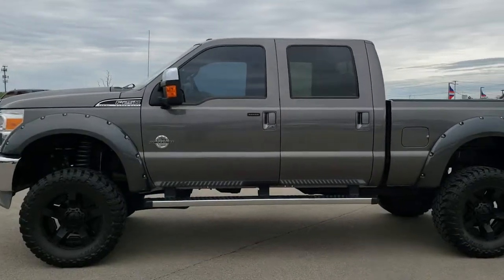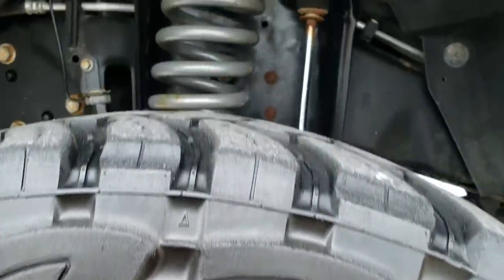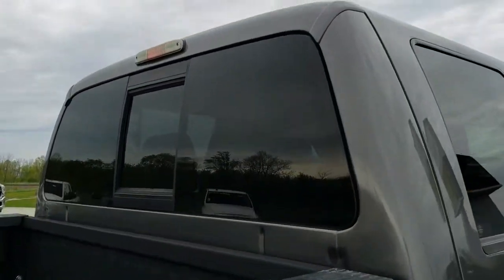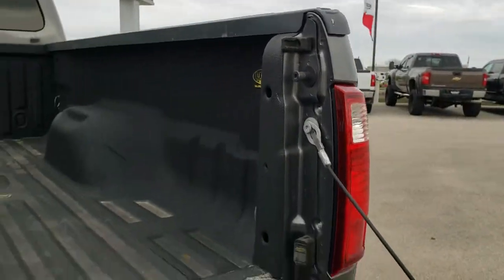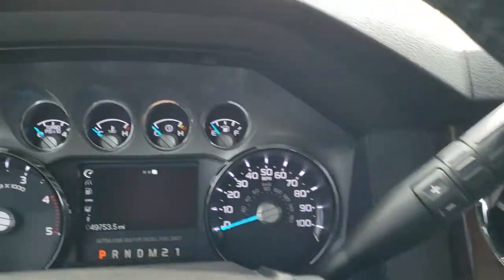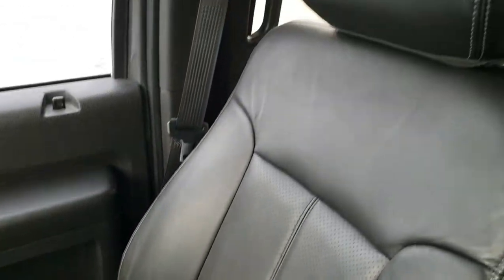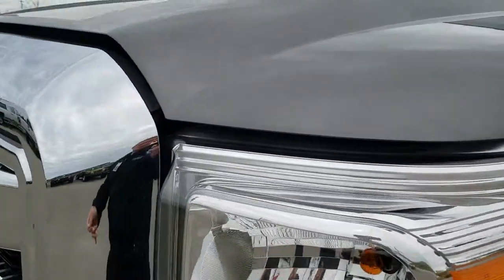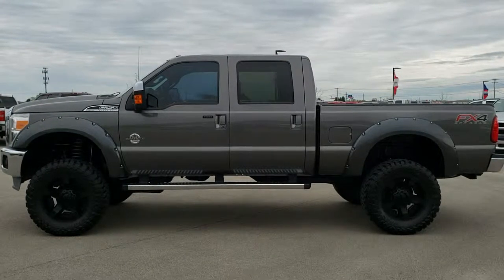2014 FORD F250 STERLING GRAY POWERSTROKE DIESEL CREW LIFTED WALK AROUND REVIEW SOLD! 9986 SUMMITAUTO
This 2014 FORD F250 CREW SHORT LARIAT POWERSTROKE DIESEL LIFTED IN STERLING GRAY is the vehicle we did walk around review of today.

Thank you for checking out this video of this 2014 FORD F250 CREW SHORT LARIAT LIFTED POWERSTROKE DIESEL IN STERLING GRAY

STOCK: 9986
PRICE: $41,992
MILES: 49,733
MAKE: FORD
MODEL: F250
VIN: 1FT7W2BT9EEA41060
LOCATION: FOND DU LAC OSHKOSH WISCONSIN, 54937 TRUCKS ON 41

CLEAN TITLE HISTORY! 6.7 Liter V8 Powerstroke Turbo Diesel Engine, 400 Horsepower, Full Four Door Crew Cab, Short Box 6 1/2 Foot Shortbox, Lariat Package, 6 Speed Automatic Transmission with Optional Manual Tap Shift, Turn Dial 4x4 Four Wheel Drive 4WD, Rough Country 6 Inch Suspension Lift Kit, Factory GPS Navigation System, Reverse Backup Camera Rearview Camera, Non Smoker, Dual Power Air Conditioned Ventilated and Heated Seats, Black Ebony Leather Seats, Bucket Seats, Memory Driver's Seat, Full Towing Package with Receiver Trailer Hitch, Wiring and Transmission Cooler Tow Package, Gooseneck Hitch Gooseneck, 4 Upfitter Switches, Tow Command Factory Electric Brake Controller, Powerscope Tow Power Mirrors that Power Telescope and Power Fold in with Built-in Directional Signals, Advancetrac with Roll Stability Control Traction Control, HDC Hill Decent Control, 3.55 Gears with Limited Slip Differential, Open Country Toyo M/T 37x13.50 R20 LT TIres, 20 Inch Rims Premium Wheels, Painted Alloy Rims Premium Wheels, Four Wheel Disc Brakes, Factory Chromed Stepbars, Line-x Spray-in Bedliner, Bedrail Covers, Fog Lights, Reverse Sensors, Securicode Driver Side Doorcode Keyless Entry, Locking Tailgate, Tailgate Step Assist Manstep, Chrome Tipped Exhaust, Chrome Trimmed Grill, Chrome Trimmed Mirrors, Fender Flares, AM / FM Radio Tuner, Sirius/XM Satellite Radio Capabilities Sirius / XM, CD Player, Sony Premium Audio Sound System, Microsoft SYNC System with Bluetooth, Hands-Free Audio System Blue Tooth, Factory Subwoofer, SD Card Slot, USB Jack Portable Audio Connection, Keyless Entry with Factory Remote Start, Power Sliding Rear Window Rear Window Defroster, Adjustable Height Seatbelts, Driver and Passenger Front Air Bags, L.A.T.C.H. Child Safety System, Side Curtain Air Bags SRS Safety Restraint System, Multi-Function Steering Wheel Controls, Compass, Outside Temperature Display and Mileage Display, Dual Multi-Zone Climate Control , Weathertech Floormats, Storage Compartment Under Rear Seats, Woodgrain Dash Trim, Air Conditioning AC, Cruise Control, Power Locks, Power Windows, Tilt/Telescope Steering Wheel, 110V / 150W Auxiliary Power Outlet, Sterling Grey Metallic, Clean Autocheck! Very very clean inside and out! This is one of the sharpest 2014 Ford F250 crewcab shortbox 3/4 ton lifted diesel trucks we have ever had on our lot! Make your move before this super clean 4wd is gone!

STOCK: 9986
PRICE: $41,992
MILES: 49,733
MAKE: FORD
MODEL: F250
VIN: 1FT7W2BT9EEA41060